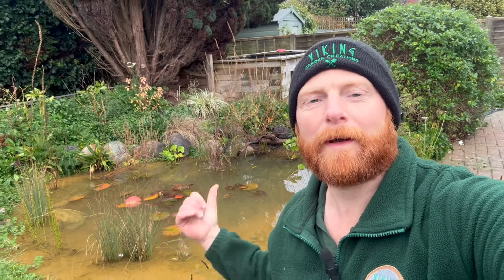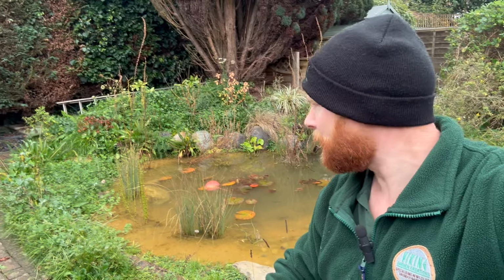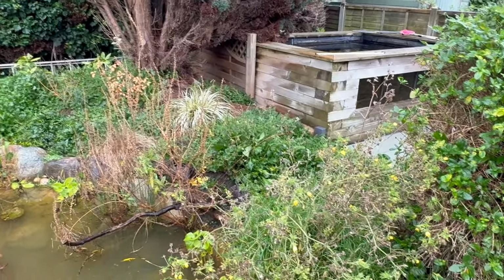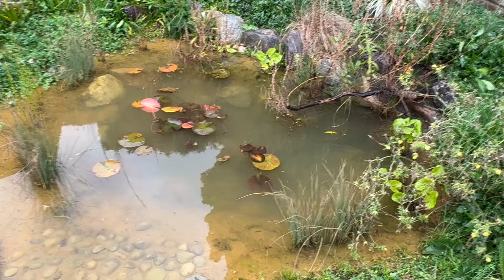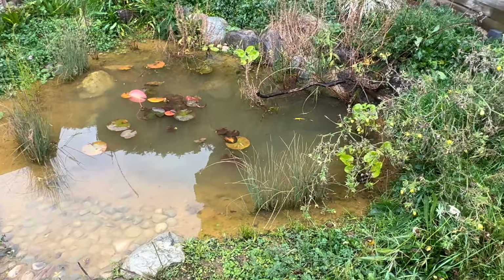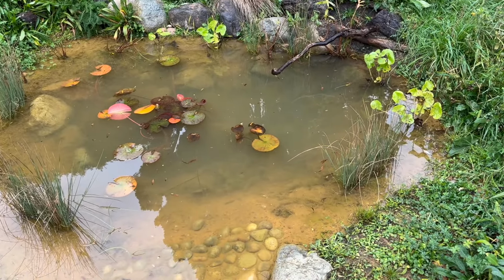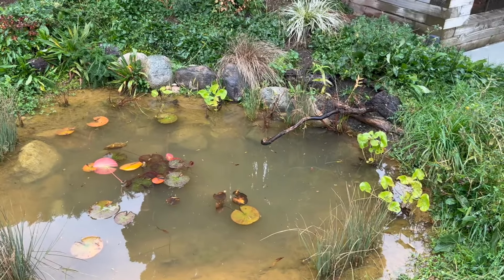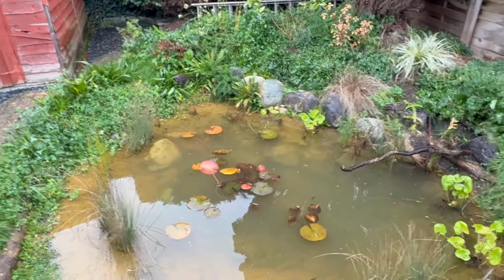Preparing a Wildlife Pond for Winter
Video showing me preparing a Wildlife Pond I created in the Spring for it's first winter.